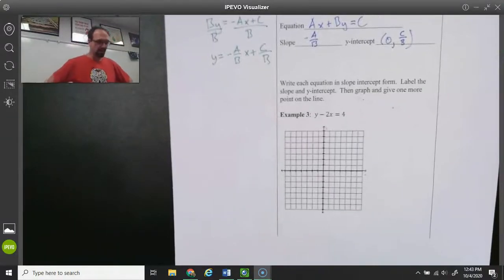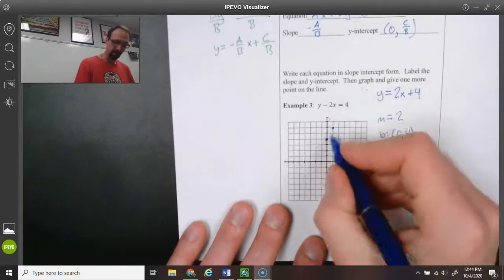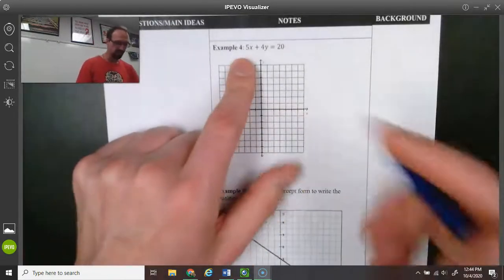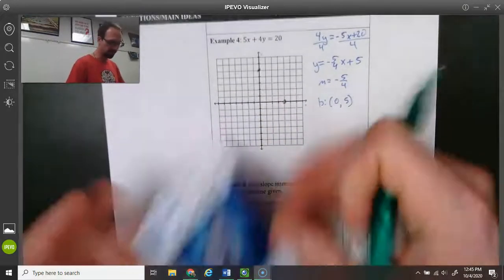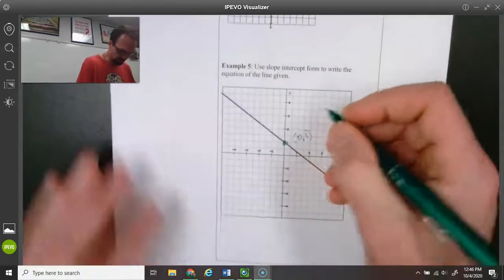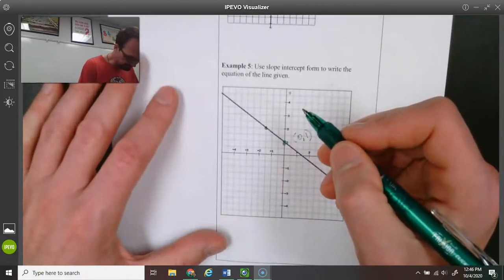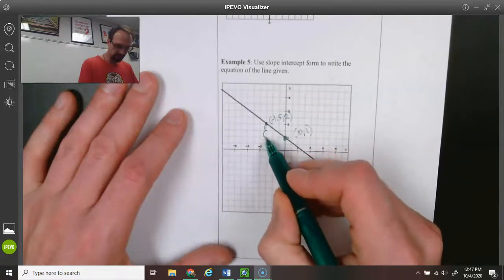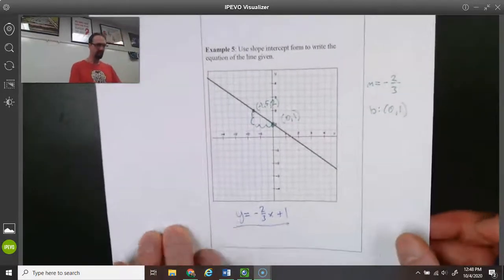CA 2.3 Example 3, 4, 5